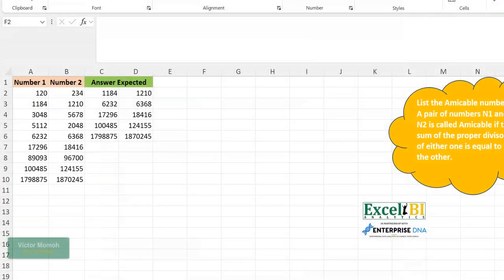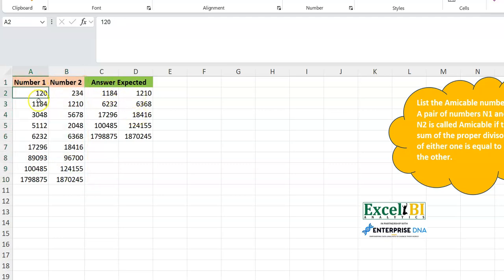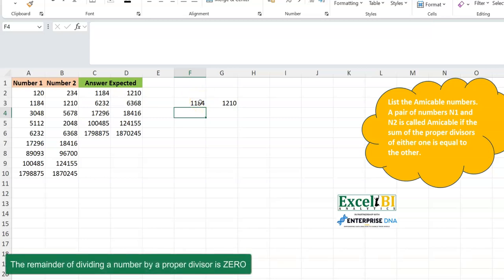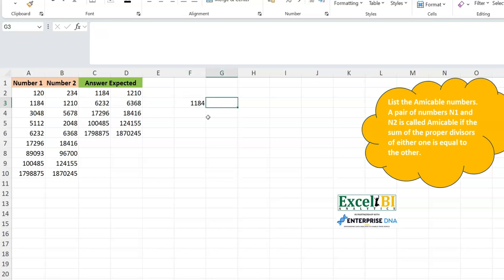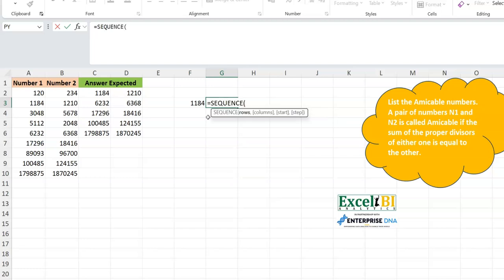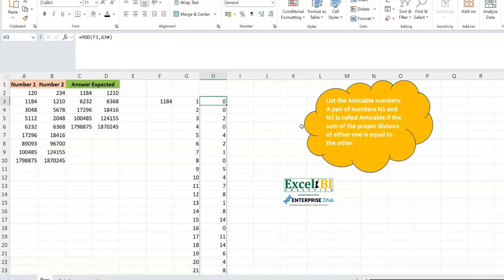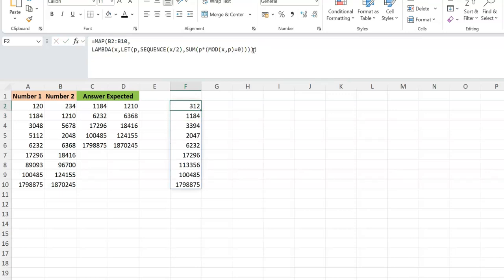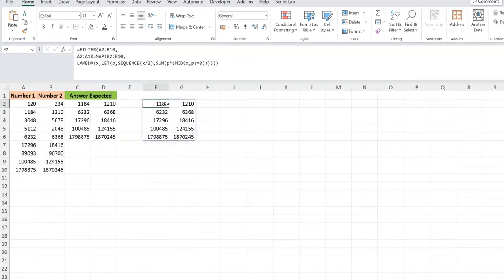Excel Formula Challenge: "Amicable numbers"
Amicable numbers Excel - This video demonstrates a formula solution to  amicable numbers in Excel using the MAP, SEQUENCE functions

00:00 Introduction
00:40 Problem Definition/Explanation
01:30 Formula breakdown
04:07 Doing it in one cell
07:33 Concluding thoughts